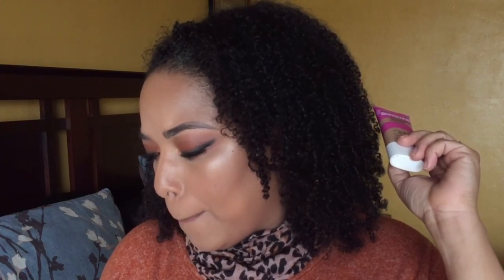TOP 5 DRUGSTORE FOUNDATIONS DRY SKIN APPROVED ‼️ Episode #2 | 2019 FAVORITES | MelissaQ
Hi Loves! The drugstore has been slaying foundations but these are some OLE SCHOOL FAVORITES FOR DRY SKIN

PRODUCT MENTIONED:
Maybelline Matte & Poreless
Covergirl Healthy Skin Elixir Foundation
NYX Cosmetics Control Drop Foundation
ELF Cosmetics Flawless Foundation
Covergirl Ready Set Gorgeous Foundation

Camera: iPhone
Editing Software: Final Cut Pro X
Thumbnail Editing: Pic Monkey & Phonto